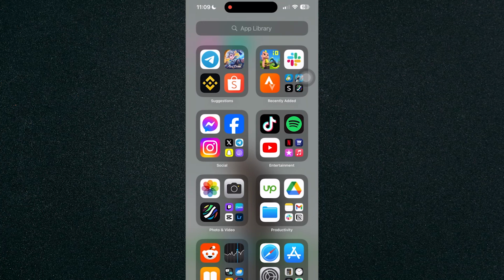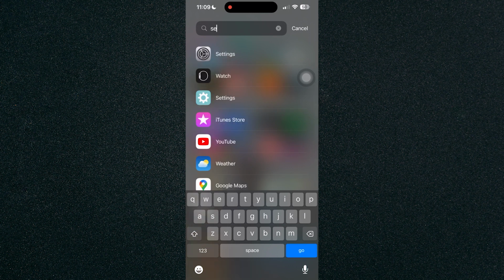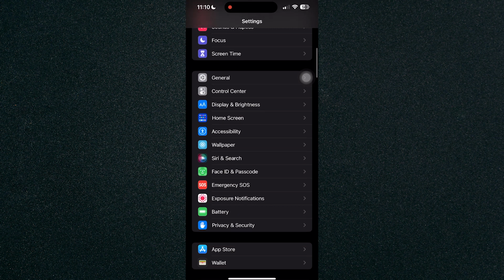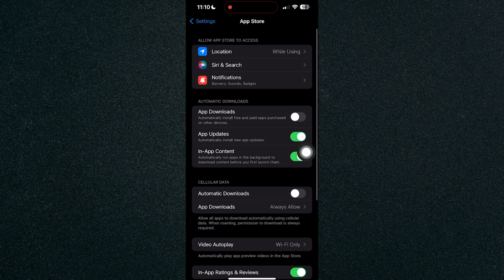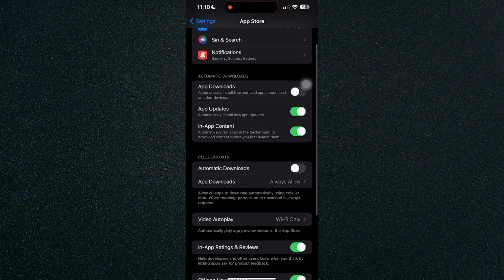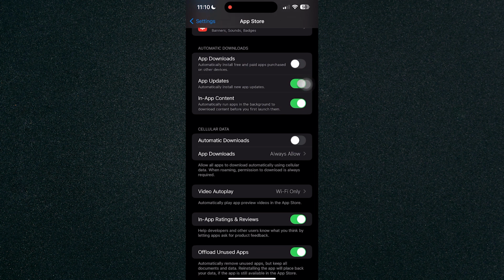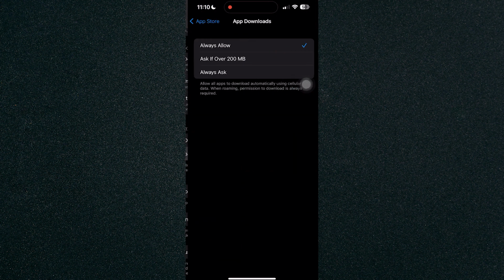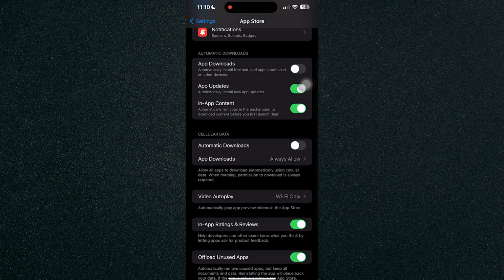How to Automatically Update Apps on iPhone [QUICK GUIDE]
In this tutorial, I'm going to show you how to auto-update apps on iPhone.